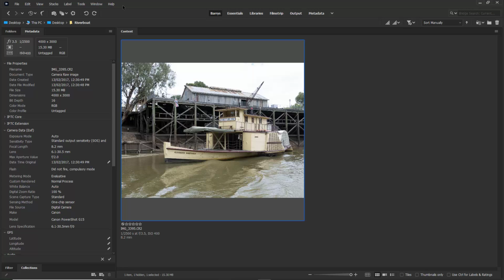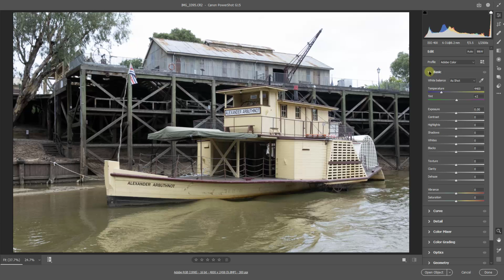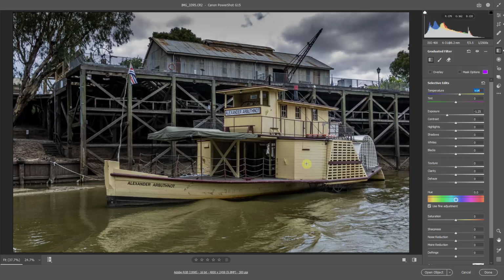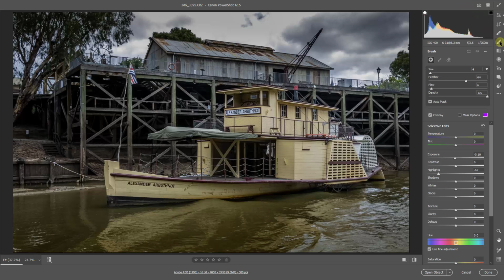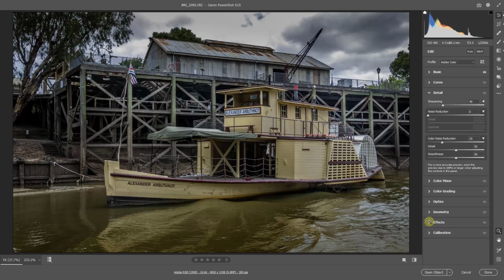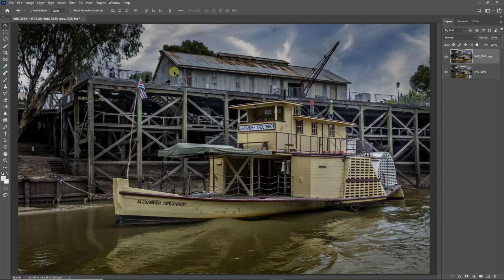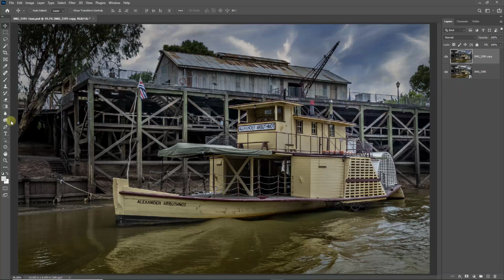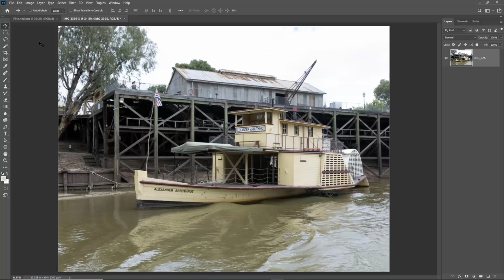2021/003 - Lets Talk Photography and Image Editing - Echuca Riverboats